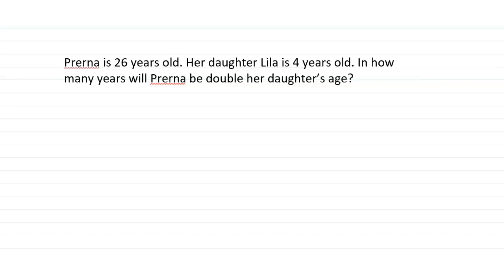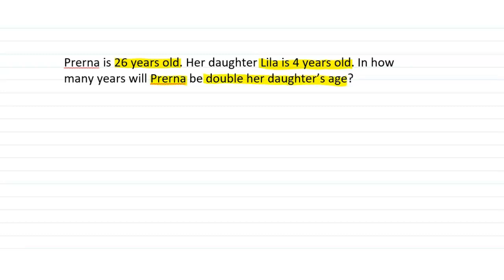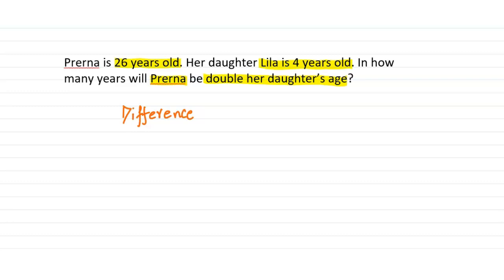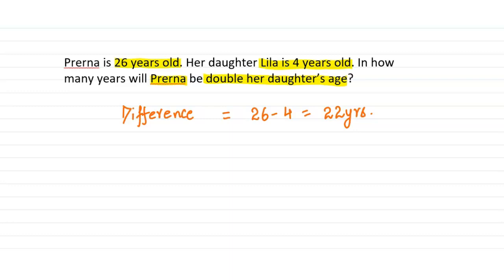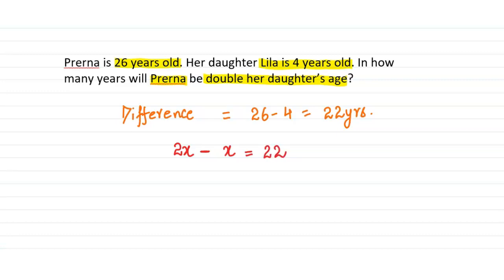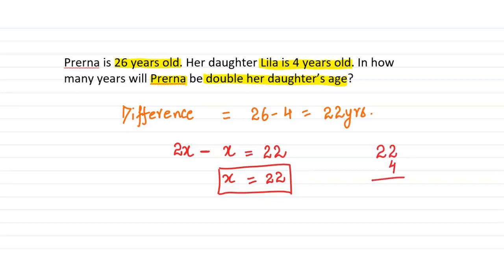Word Problem based on Ages (Simplest Solution)